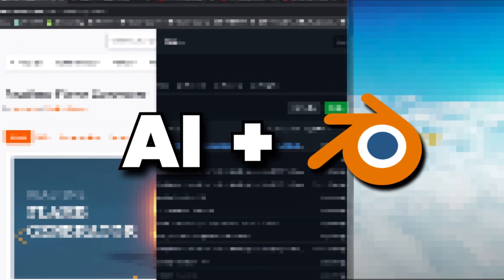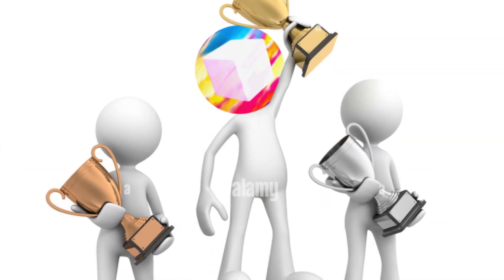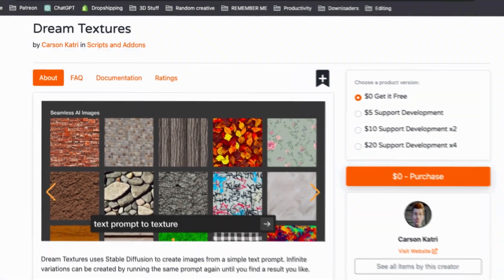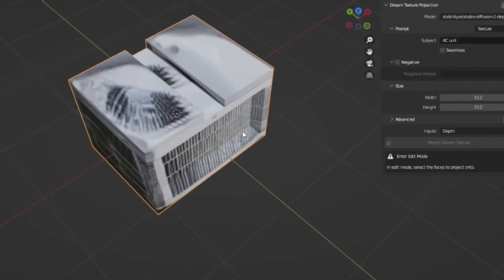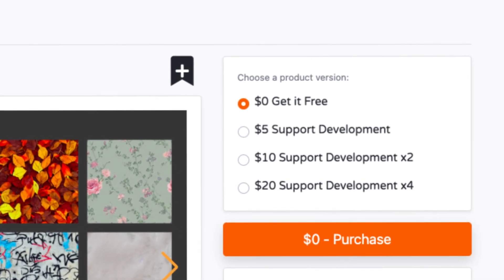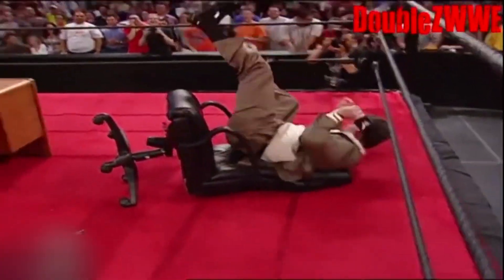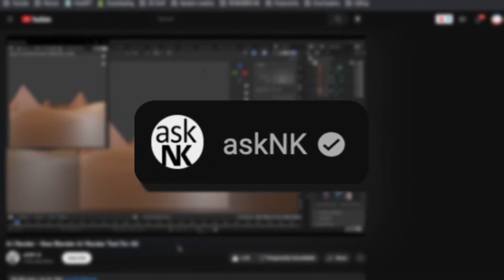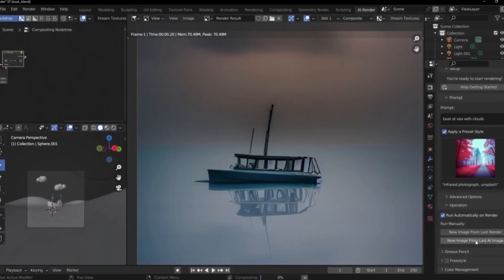How to Use AI With BLENDER! (Blender AI Tutorial)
In this Blender tutorial, I show y'all the best render hacks for animation using an amazing free 3d add-on with AI in Blender. (okay that should be some nice keywords)

3 WAYS to Use A I With BLENDER!